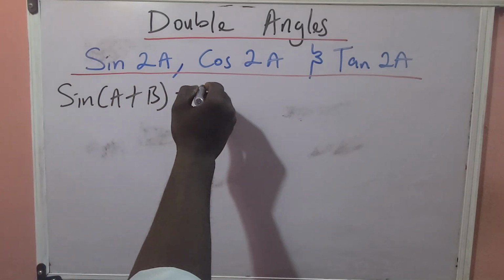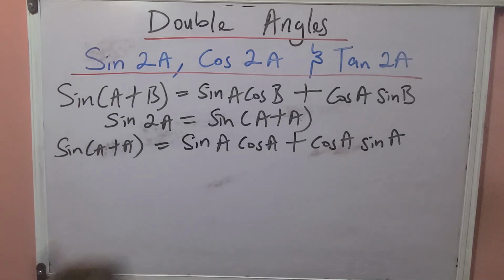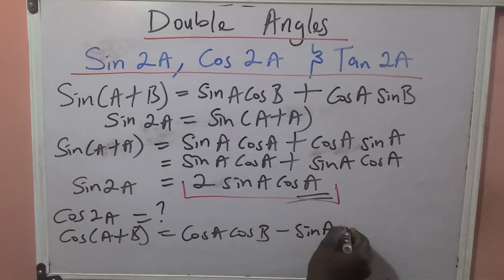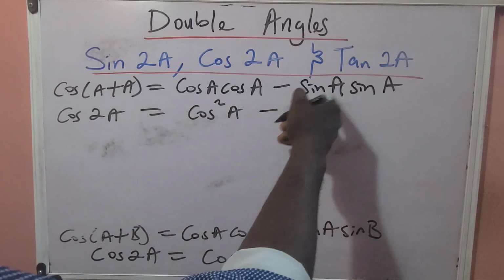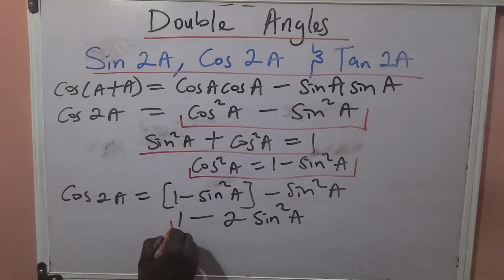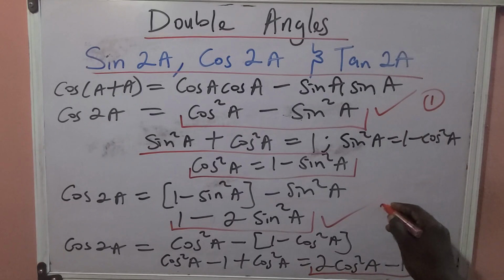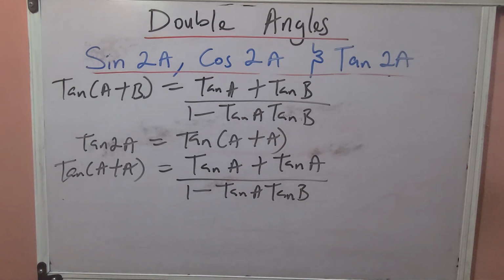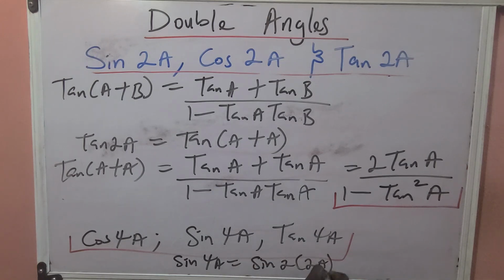Double Angles In Trigonometry || Concept Overview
Double angle formulas in trigonometry express the trigonometric functions of an angle 2θ in terms of the functions of the single angle θ. They are derived from the compound angle formulas.